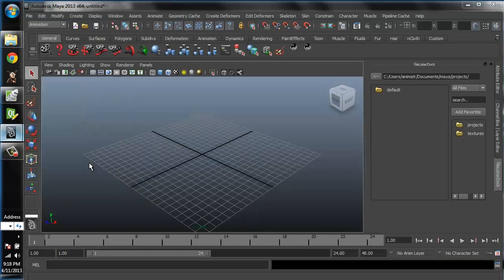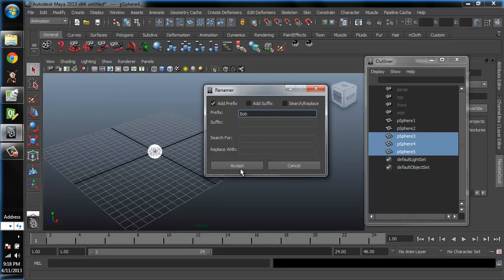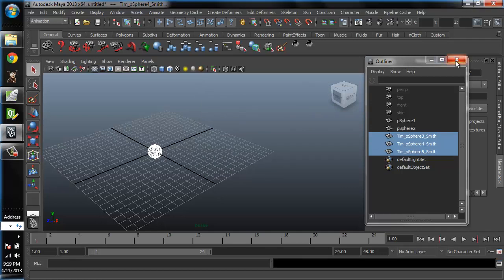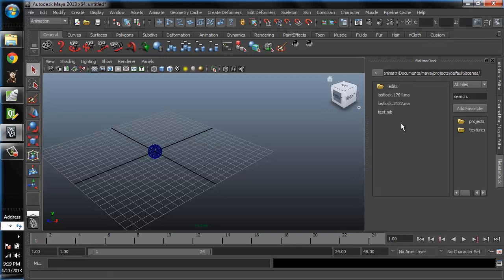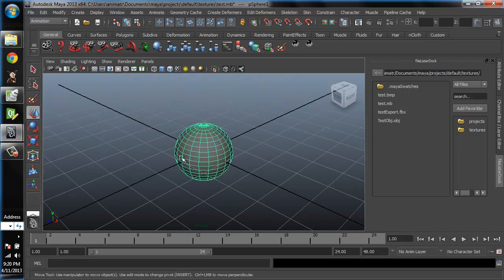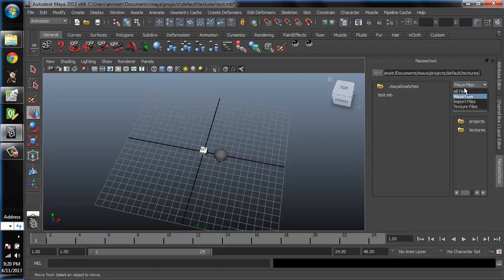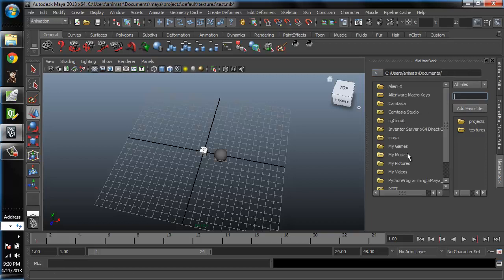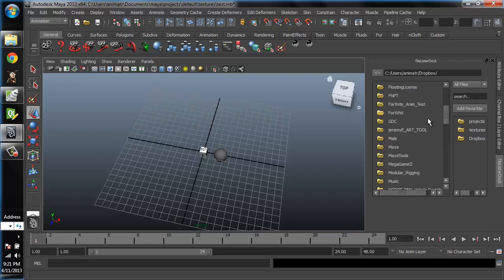Maya Python Programming Intro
Jeremy Ernst, the Senior TD behind memorable characters in Gears of War, presents this course on Maya Python Programming Level 1.